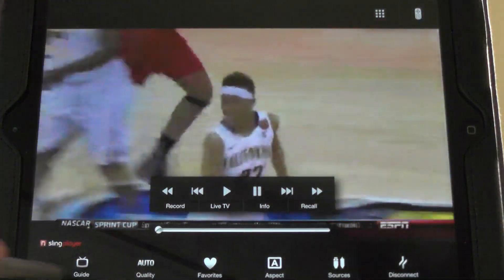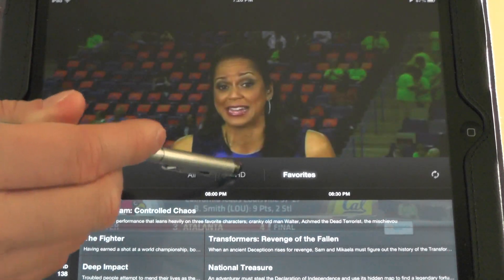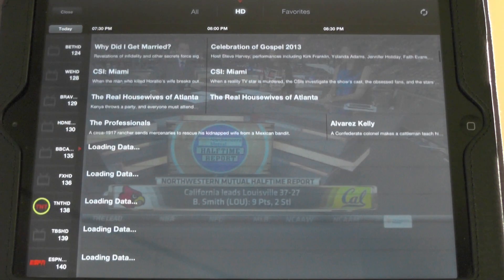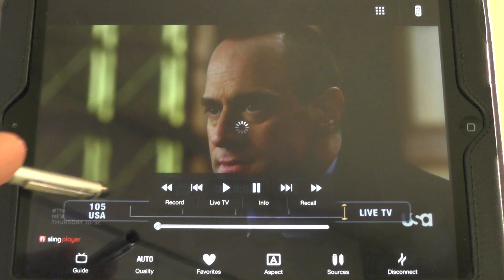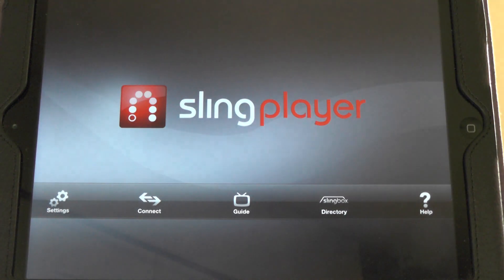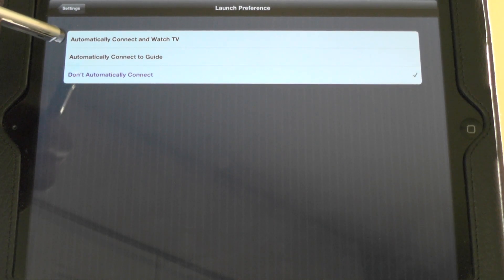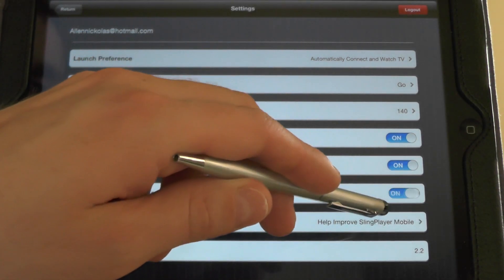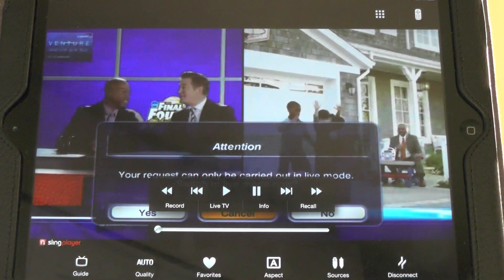iPad Slingplayer App Demo & Review - Dish Network - Slingbox Pro HD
Demonstration of the Slingplayer app for the iPad (15.99 Currently). I am connected using the Slingbox Pro HD device. I demonstrate the video quality,menus and other options in this application.

Network speed at Slingbox Location
Charter Communications
30mb down - 4mb up

My Location
ATT DSL Elite
6mb down

If you have any suggestions or video requests please let me know by utilizing all communication channels available.